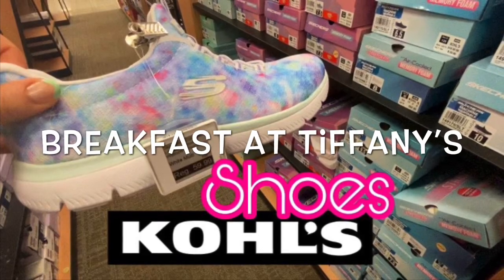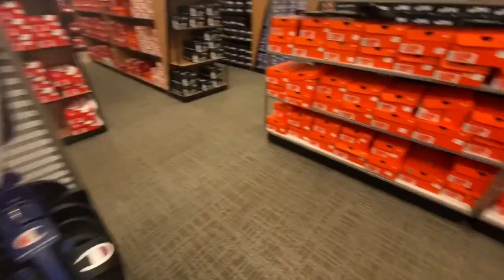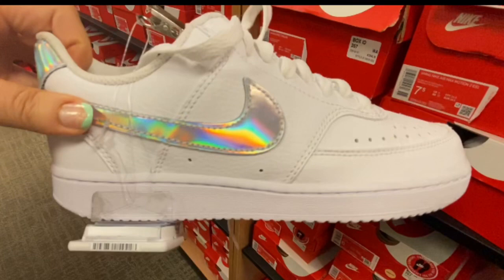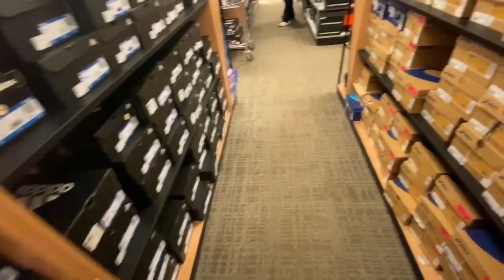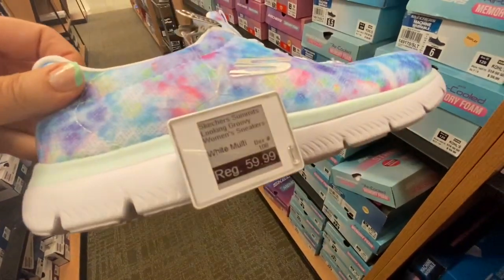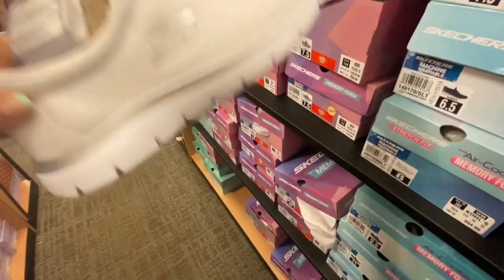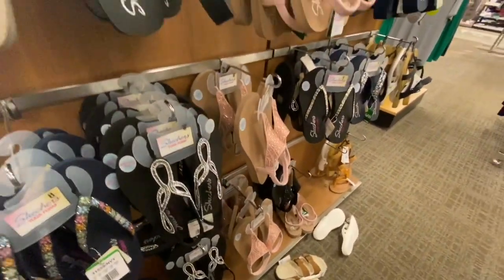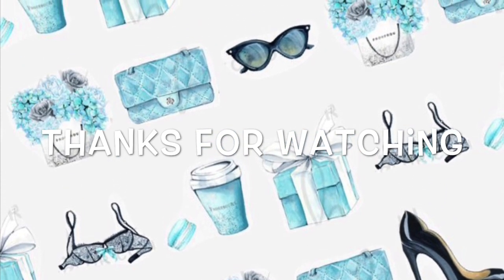KOHL'S SHOES SHOPPING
Kohl's Clothing shopping for SHOES Spring 2021- In this shop with me video I share what is new at Kohl's for Spring in the SHOES department.
WELCOME to BREAKFAST AT TIFFANY'S 👸🏼 My YOUTUBE channel where WE LOVE TO SHOP 24/7! I post SHOPPING VLOGS and HAULS. This is a shop with me channel, I go out shopping everyday and see what’s new in stores. I take you guys with me on a virtual shopping trip, store walk throughs , shopping vlogs and shopping hauls.  On BREAKFAST AT TIFFANY'S  you can find shopping vlogs such as, ROSS DRESS FOR LESS shop with me, WALMART shop with me, Burlington shop with me, TARGET shop with me, CLAIRE'S shopping , FIVE BELOW SHOPPING and many more. Shop with me 2021 for all new finds.I am SO thankful for my Subscribers!
Faith can move mountains. Matthew 17:20